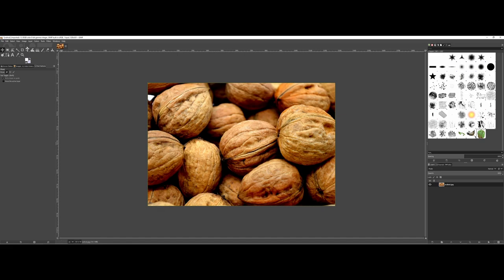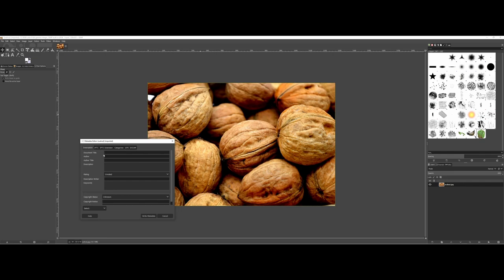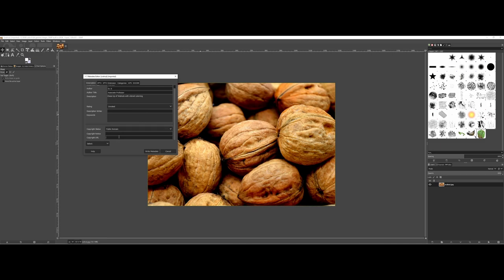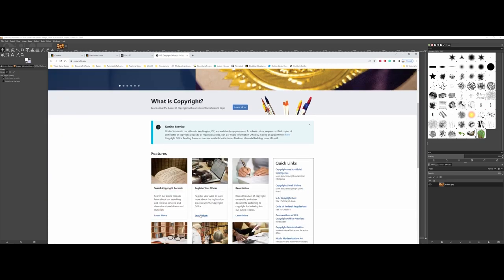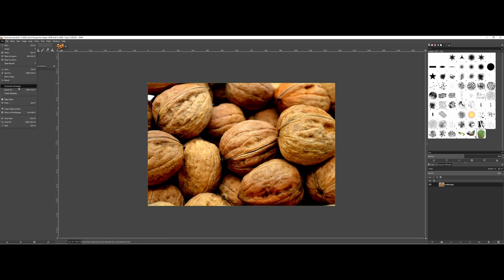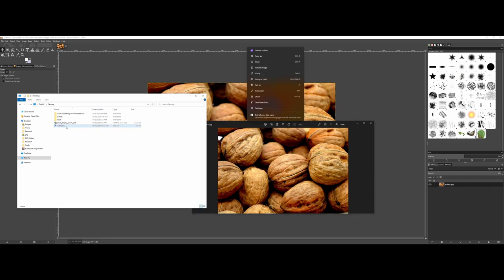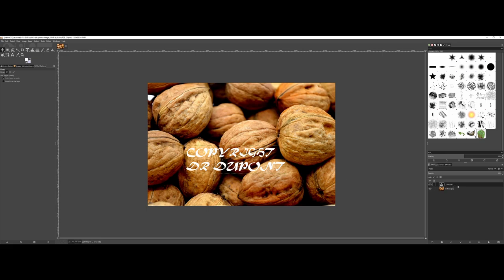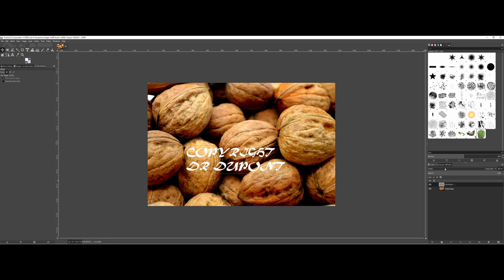GIMP - Text on Graphics for Image Protection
A video overviewing some options for metadata and adding visual protection to a photograph. Notes on US Copyright and where students can learn more information.